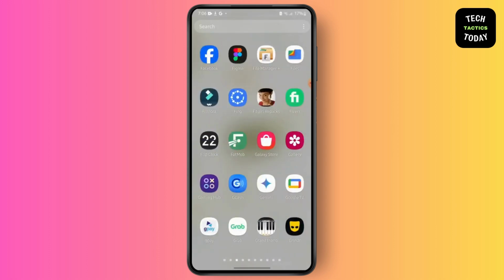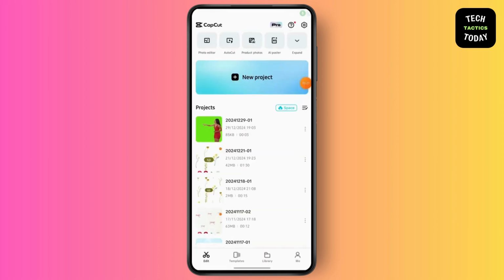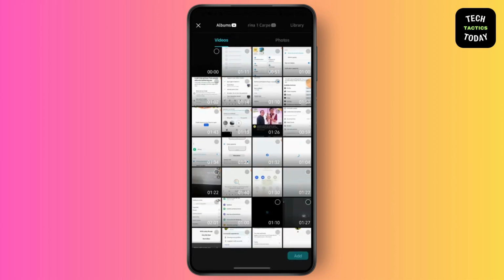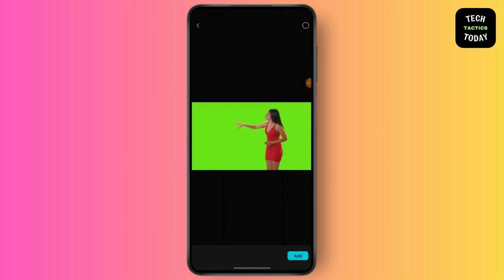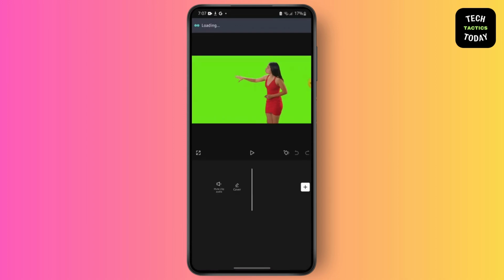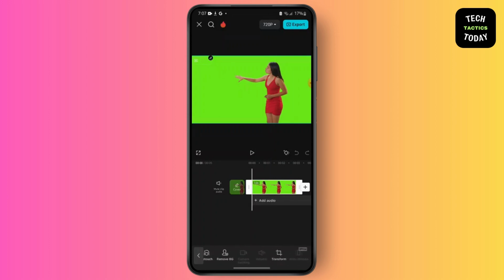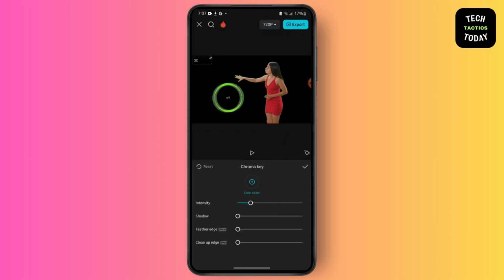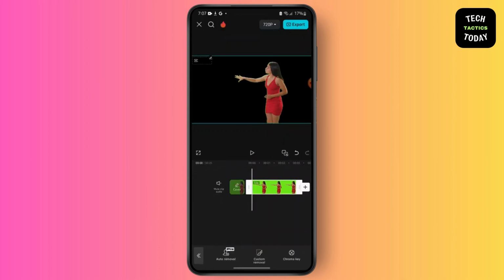How To Remove Green Screen In Capcut 2025 Android & iOS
Welcome to our easy-to-follow guide on "How To Remove Green Screen In Capcut 2025 Android & iOS"! If you're new to video editing or looking to enhance your content with green screen effects, this tutorial is for you. Learn how to use CapCut's Chroma Key feature to remove green screen backgrounds seamlessly on both Android and iOS devices. Follow along step-by-step as we show you how to make your videos look professional with minimal effort!

Timestamps:
00:05 How to remove green screen in CapCut
00:20 Using Chroma Key in CapCut on Android
00:35 Using Chroma Key in CapCut on iOS
00:50 Tips for perfect green screen removal